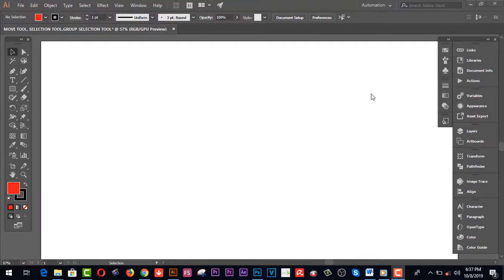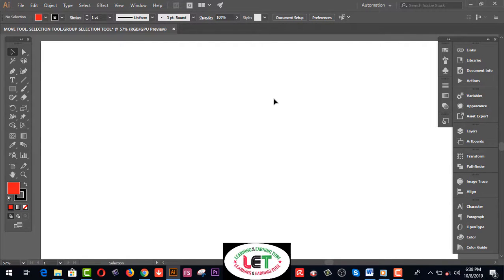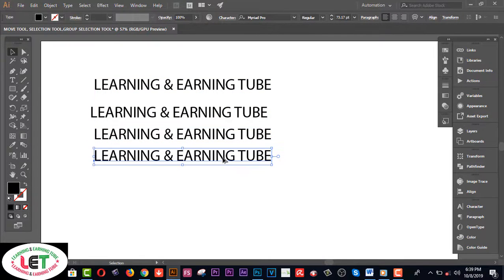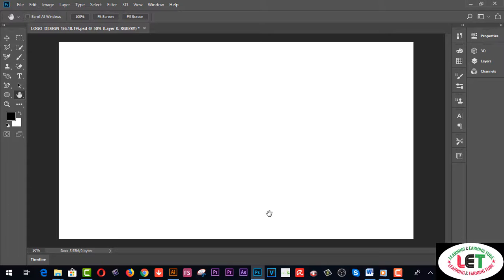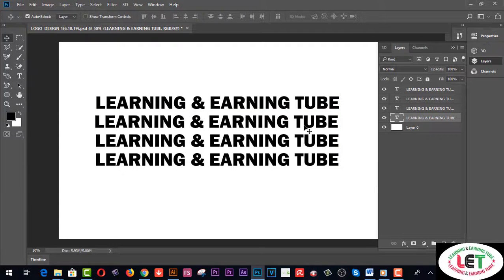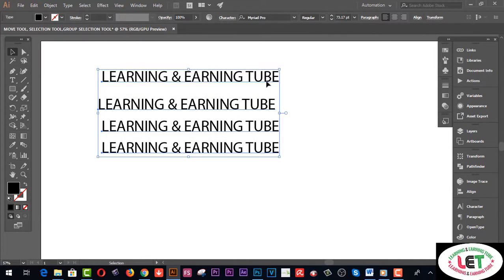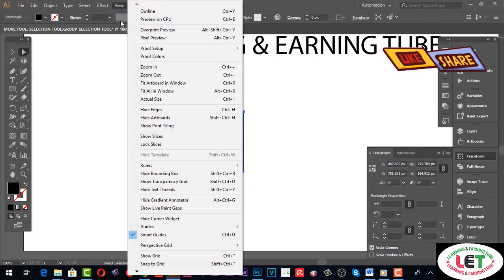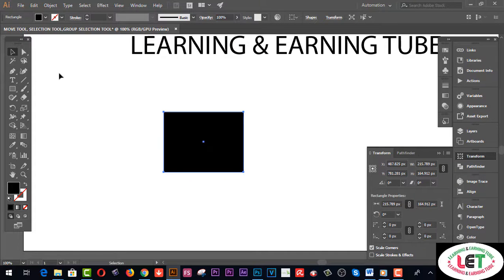How to use Selection Tool,Direct Selection Tool,Group selection (A-Z)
Here you will find How to use Selection Tool,Direct Selection Tool,Group selection (A-Z)

2.  Facebook Group learning & earning tube

3. WEB DESIGN TUTORIAL & KNOWLEDGE:-

2.Earn more by Fiverr Gig Editing | How To Edit My Fiverr Gig Information ( update 2019)
3.Earn Daily $75 Dollars From Google Survey Full Bangla
4.singapore আইপি  নিজে  নিজেই চেক করুন - singapore visa IPA check MOM Updates 2019
5.Spin & Earn Money App Bkash App Payment | Online Income Bangla 2019
6. Earn and Hire from Bangladeshi site hirekoro.com সরাসরি ১০০% বিকাশ/ব্যাংক পেমেন্ট । *Must watch*
7. Brave browser থেকে মাসে ২২,০০০ টাকা আয় করুন, পেমেন্ট না পেলে আমি দিব
8. how to sign up on 4 Microworkers websites to earn More -2019
9. Upwork English spelling test (U.S version) answers 2019
10. Upwork English spelling test (U.K version) and Answers 2019
11. 2019 Upwork Readiness Test and Answers ( GET 5 out of 5)

12. ৯ টি সাইট থেকে ফ্রিতে সহজে লাখ টাকার আর্থিক অনুদান নিন । পেমেন্টঃ পেপাল ও ব্যাংক
৯ টি সাইট থেকে ফ্রিতে সহজে লাখ টাকার আর্থিক অনুদান নিন ।
13.9 free trusted sites for selling Logo-2019 II Amazing sites for selling logo
14. KajKey.com -থেকে-আয়-করবেন-যেভাবে II how to earn by BID on KajKey.com
15.10 best & free fundraising websites for all-2019 II fundraising websites